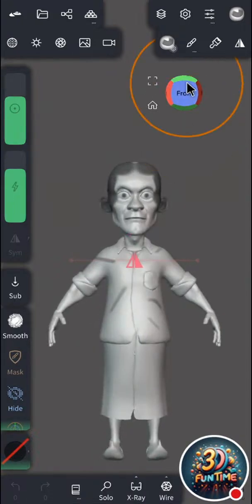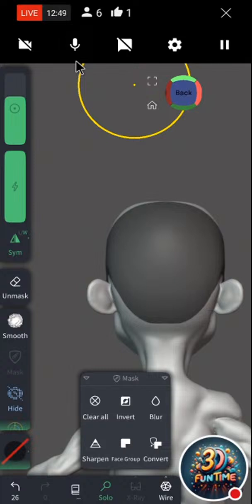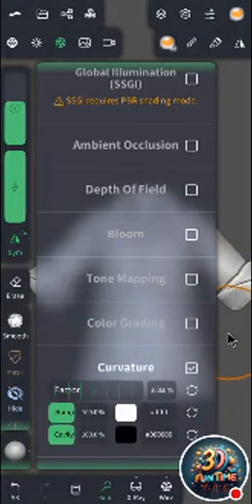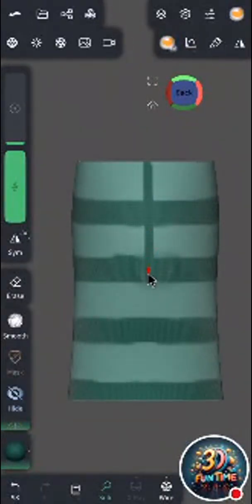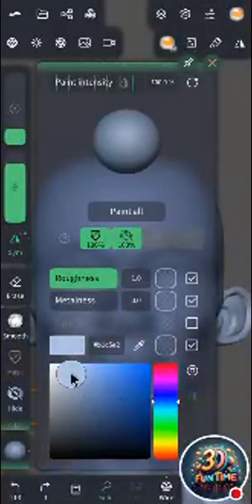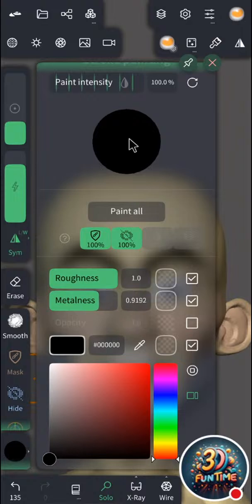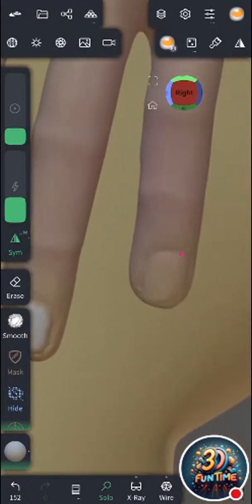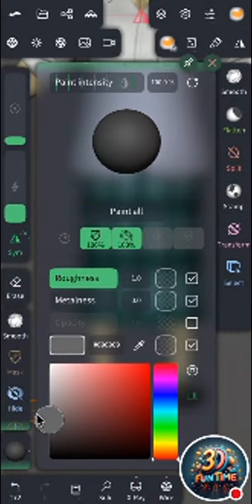Modeling a Character in Nomad | Nomad Sculpt